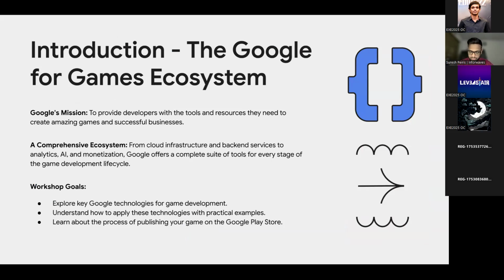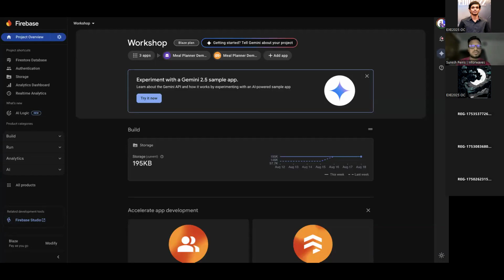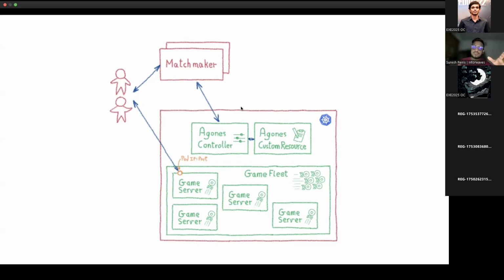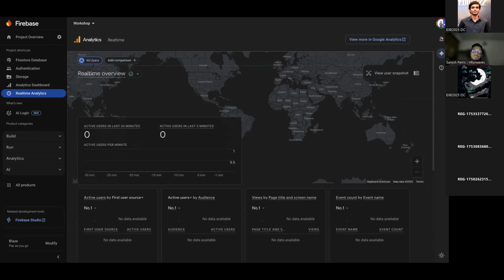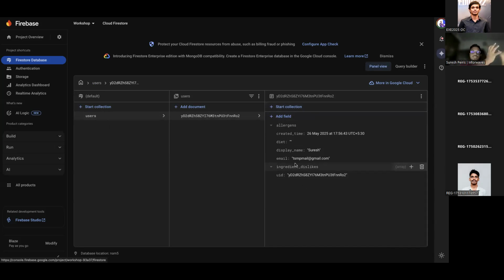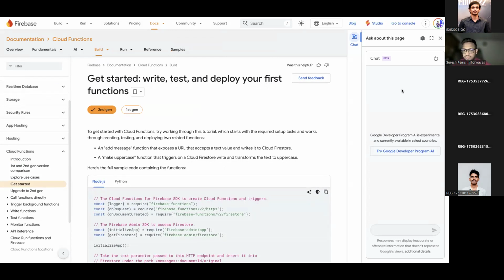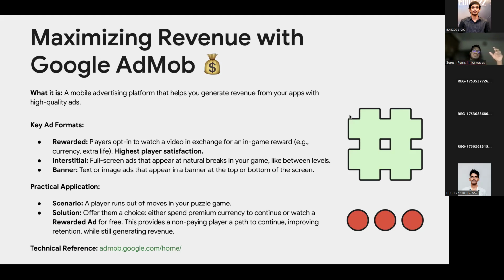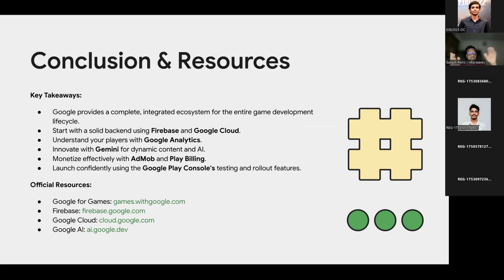(EXE 2025) Google Services in Games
Conducted by Suresh Peiris Founder of Inforwaves & Articom.io